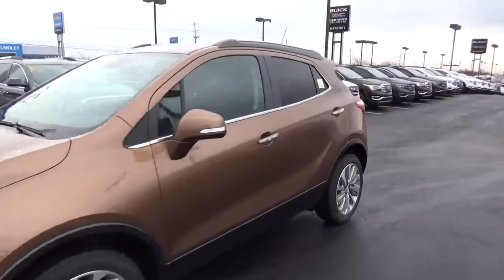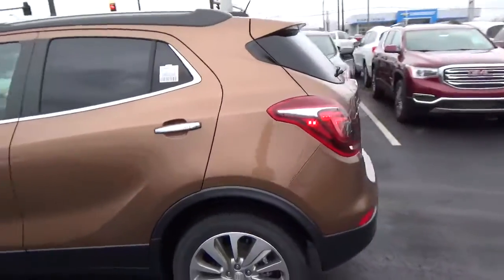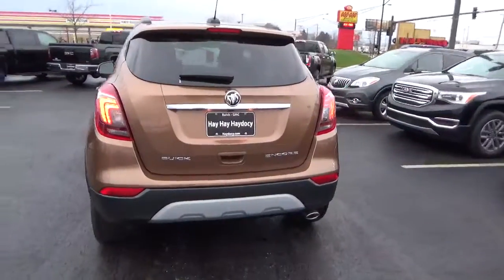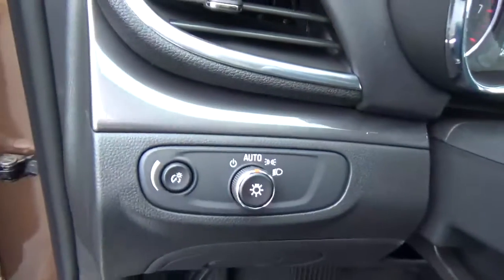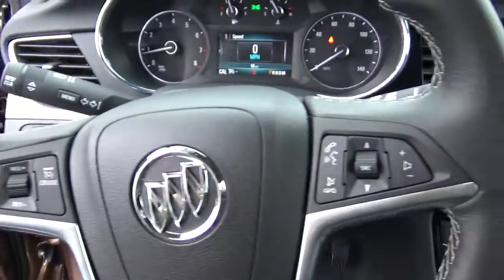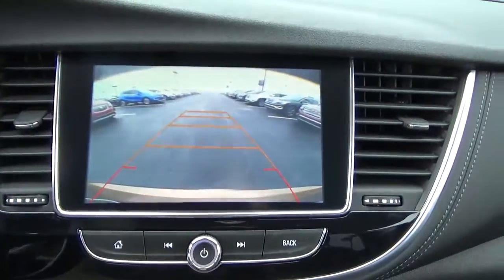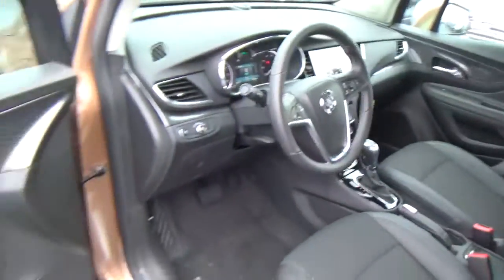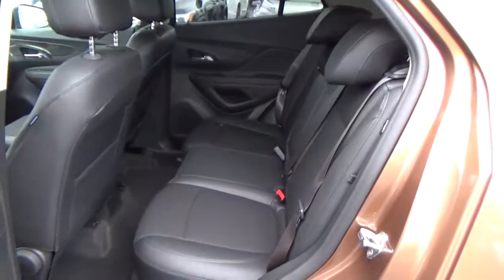17B095 2017 Buick Encore Preferred For Sale Columbus Ohio